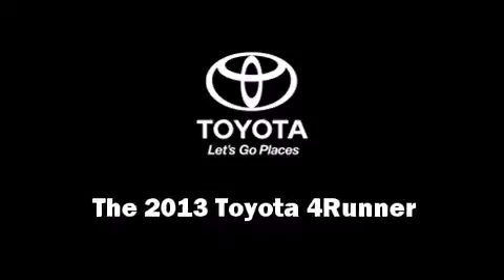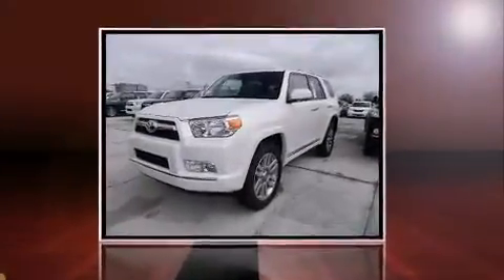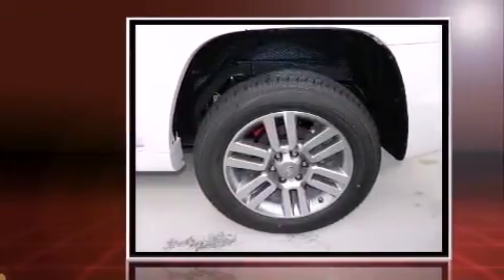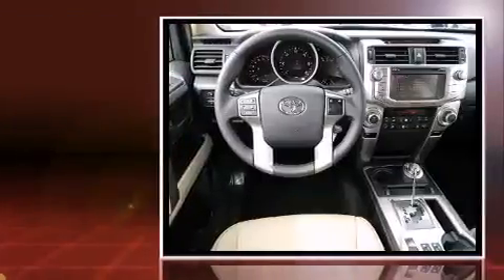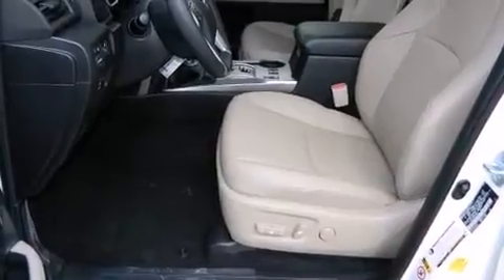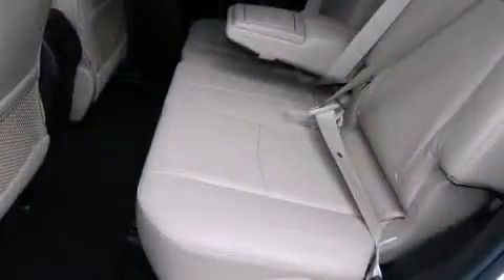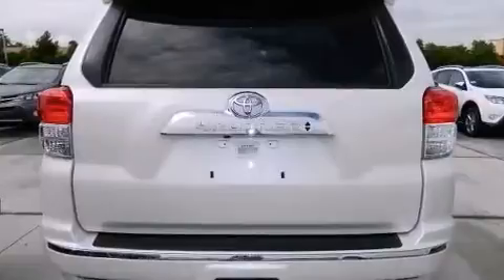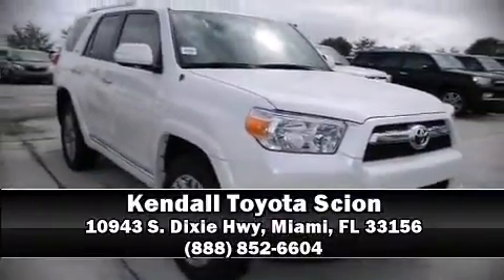2013 Toyota 4Runner 4WD Limited in Miami, FL 33156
10943 S. Dixie Hwy

Take command of the road in the 2013 Toyota 4Runner. Smooth gearshifts are achieved thanks to the 4 liter 6 cylinder engine, and for added security, dynamic Stability Control supplements the drivetrain. Four wheel drive allows you to go places you've only imagined. It's equipped with tons of terrific amenities, but it won't break your budget. Such as remote keyless entry, leather upholstery, a built-in garage door transmitter, a power seat, an automatic dimming rear-view mirror, power moon roof, a trailer hitch, and 1-touch window functionality. Third row seats expand the maximum passenger capacity to 7. Side curtain airbags deploy in extreme circumstances, shielding you and your passengers from collision forces. Our team is professional, and we offer a no-pressure environment. They'll work with you to find the right vehicle at a price you can afford.